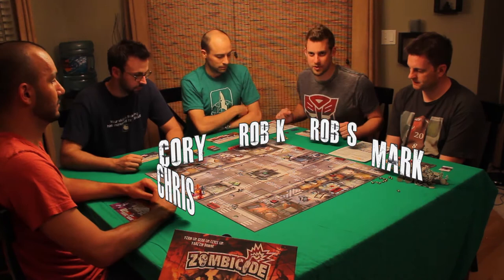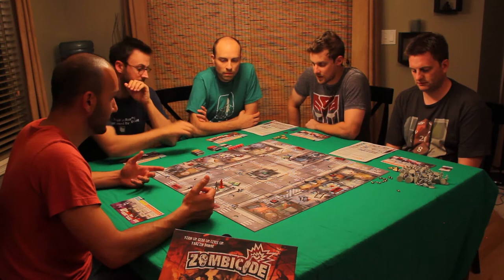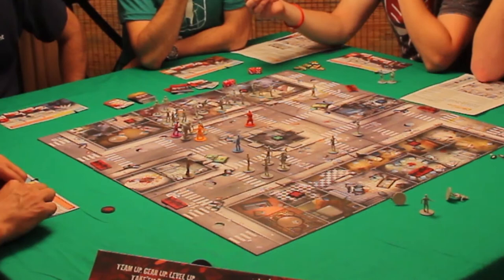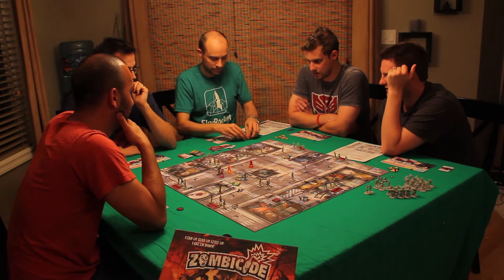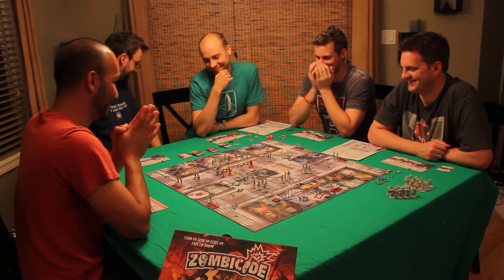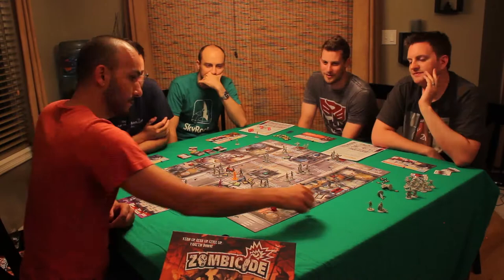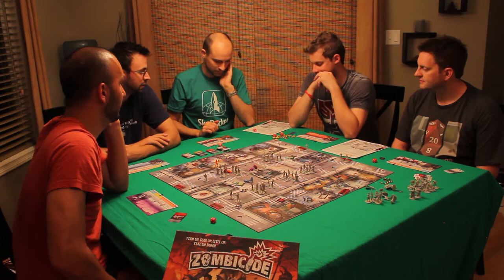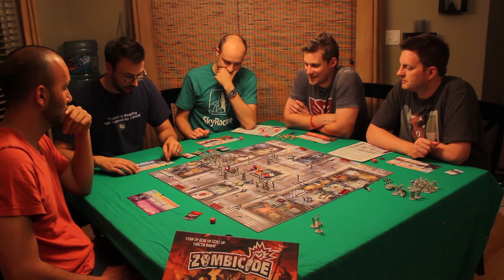Let's Play Zombicide Part 2 - Board Game Play Through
We continue our Zombicide adventure. Who dies first? Do the players beat the board or does the horde kill them all?